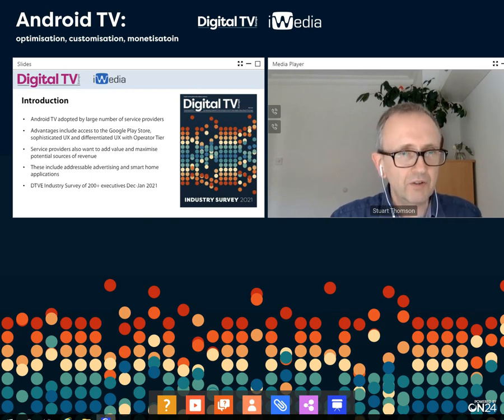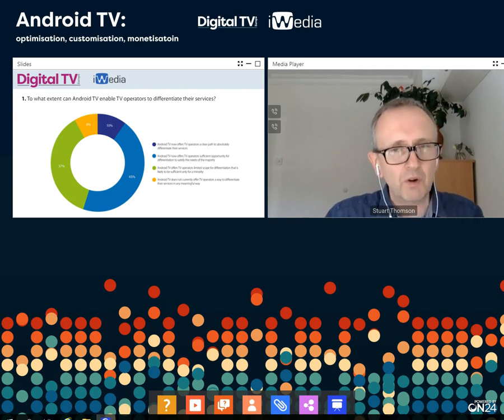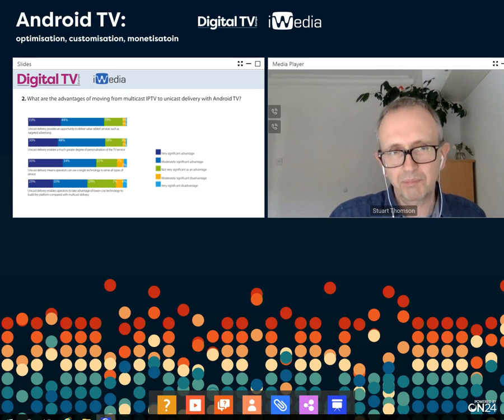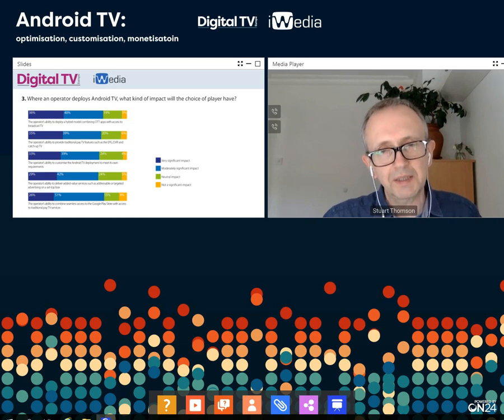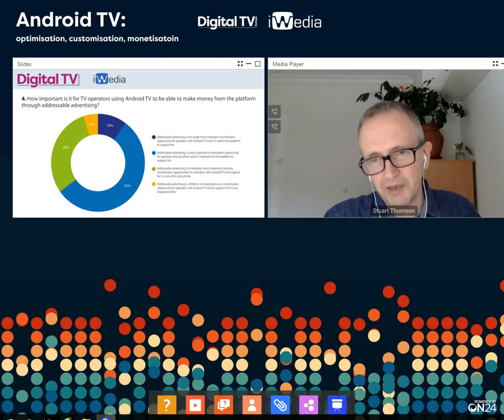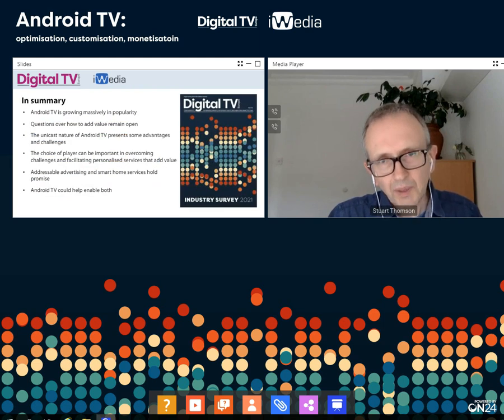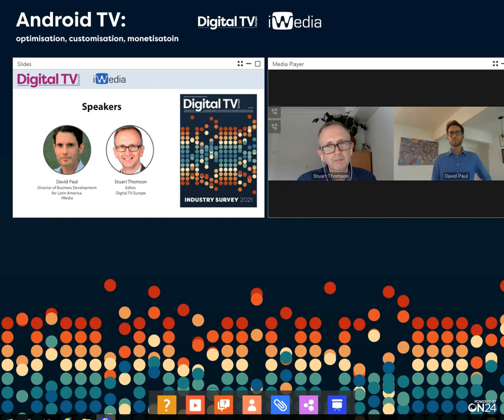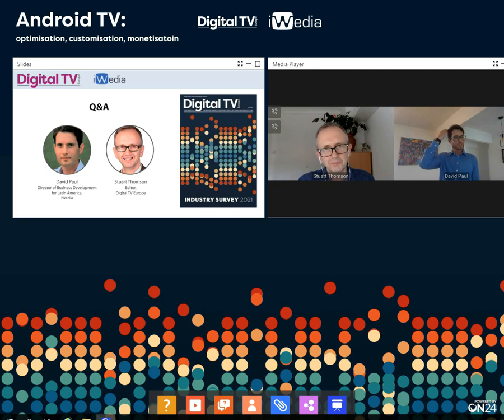Digital TV Europe webinar recording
May 2021 | Join iWedia as we discuss the key data from Digital TV Europe’s Annual Industry Survey. Presented by Editor - Stuart Thomson, and featuring Director of Business Development in Latin America - David Paul, you will hear insights on:
• How can Android TV enable operators to truly differentiate their service?
• What impact will the move to unicast and the choice of player have on TV operators’ offerings?
• What are the challenges and opportunities associated with addressable advertising on the Android TV platform?
• What is the secret recipe for Operators to succeed with Android TV?